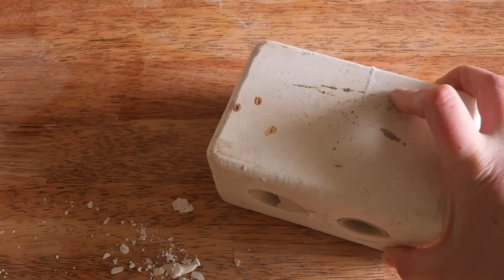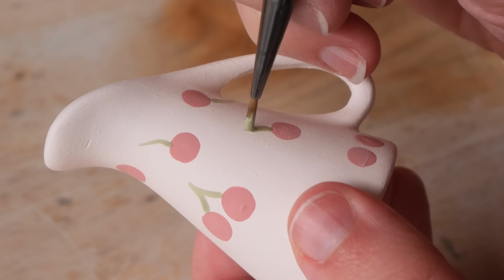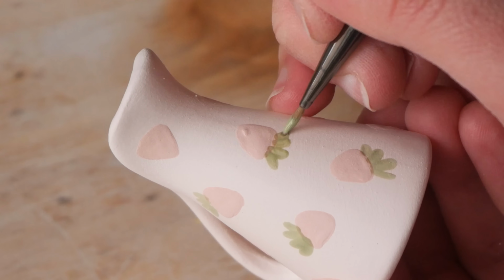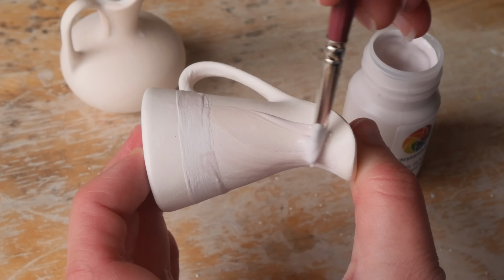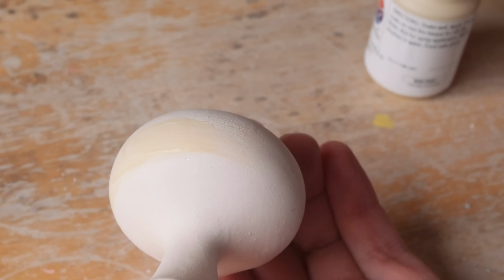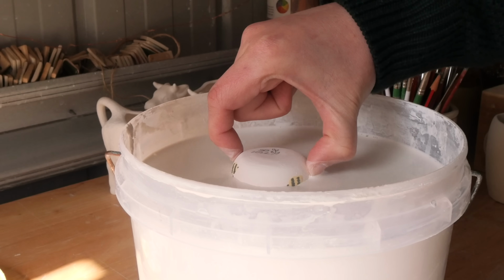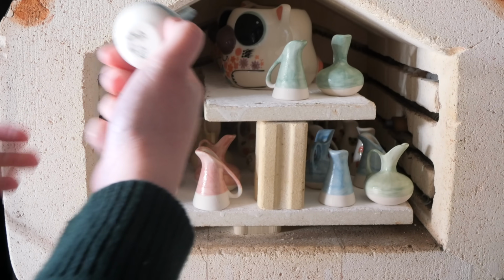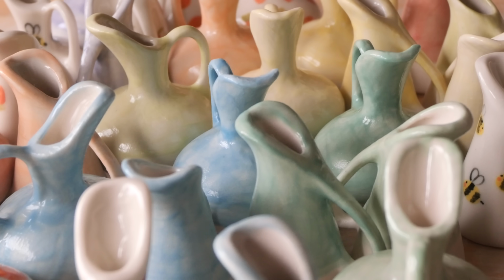What is inside this Ceramic Plaster Mould? Mould Number 89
This is the series where I reveal what is inside these pottery moulds I found on Gumtree.

The story goes, I found a listing on gumtree for pottery stuff. When I arrived the seller said 'I have all these pottery moulds would you like them as well?' and I said 'why not'. On the way home, I had the brain child to do a social media video series revealing what each mould is.

The mystery is in the fact that I had no idea what I had said yes to, some of the moulds are labelled and easy to tell but some of them are a little more difficult. The beauty is that all of the plaster moulds surprise you no matter the presentation of labels, titles or identifiable surface inside.

So come join me as I dive into this series and share the mould fun. I would love to hear any information you may have on the moulds and to let me know any stories you have that the moulds remind you of in the comments.

Heaps of love,

Shelby

Send some love mail?
Shelby Sherritt Art
Black Hill, 3350
Victoria, Australia